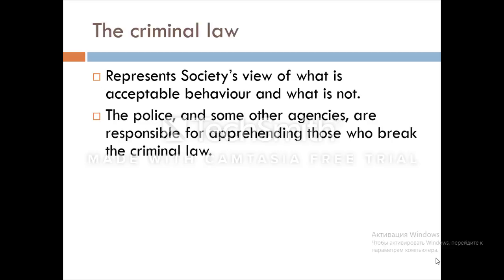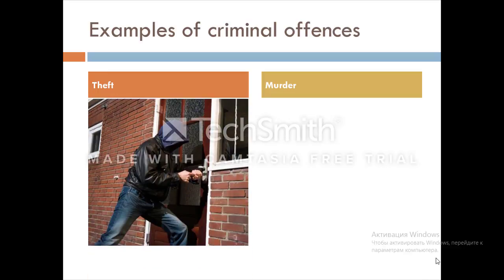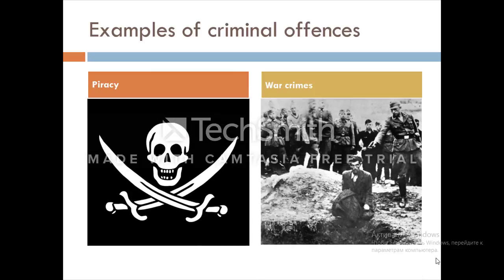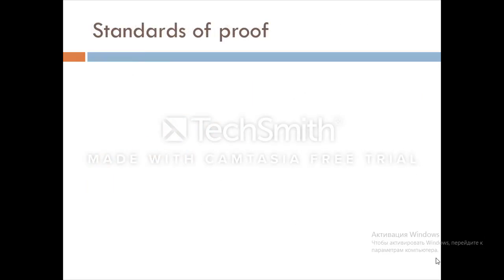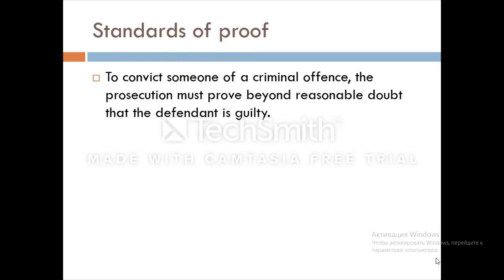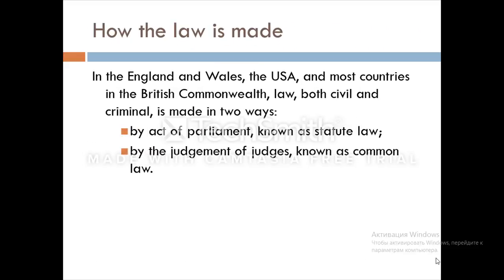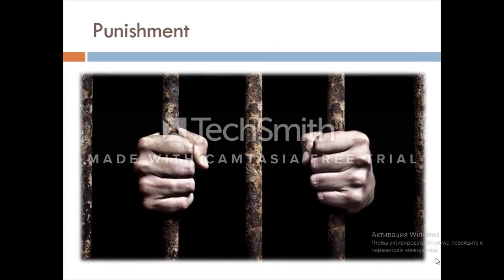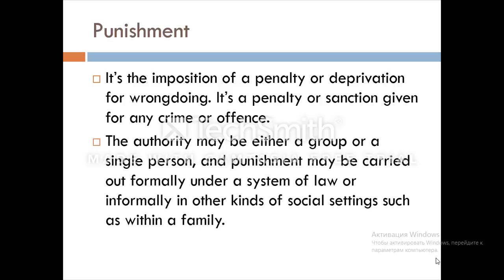Law and the Legal System